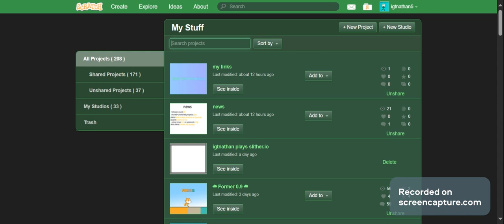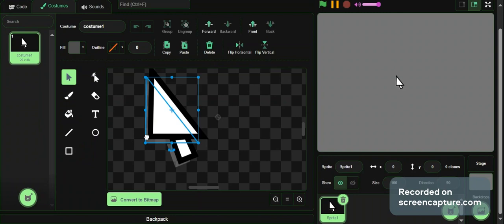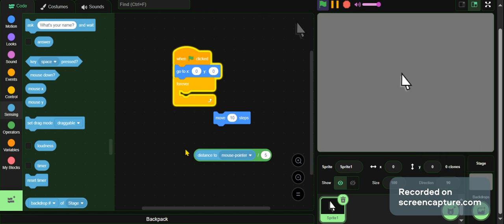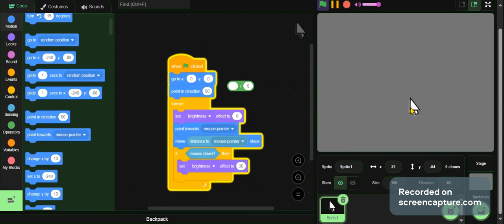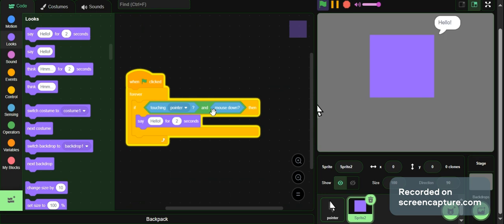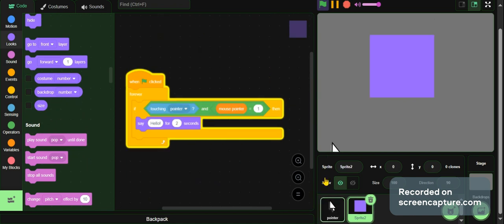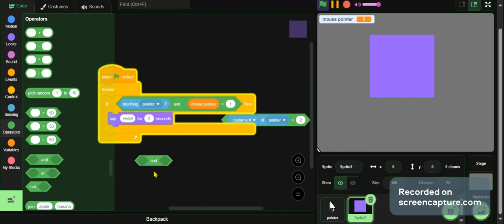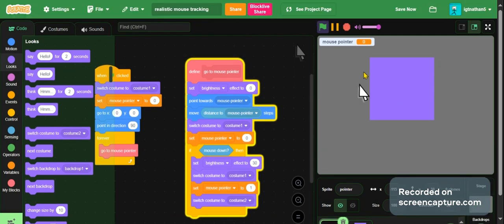how to make a realistic mouse pointer in scratch ep1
today i will be showing you how to make a realistic mouse pointer